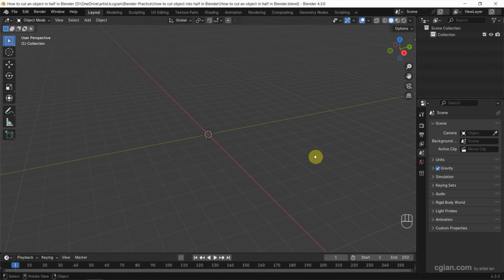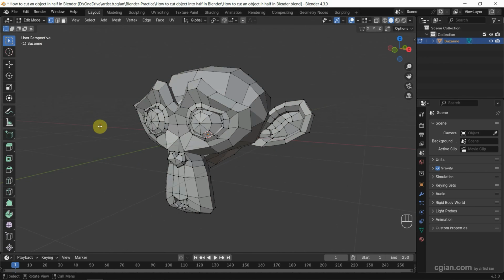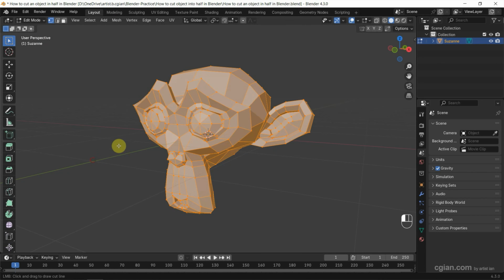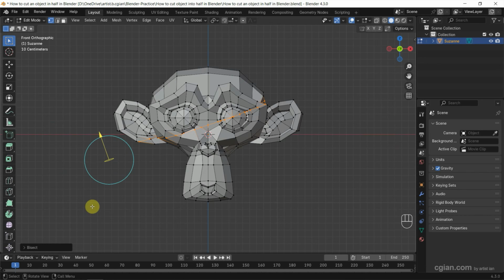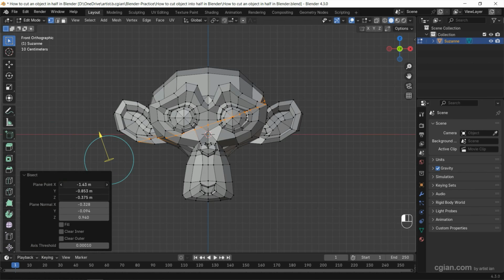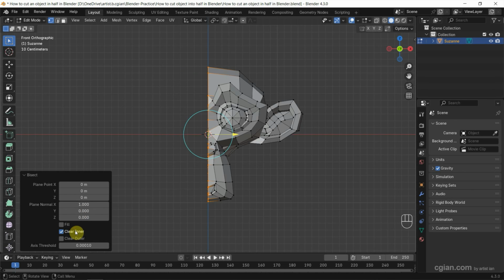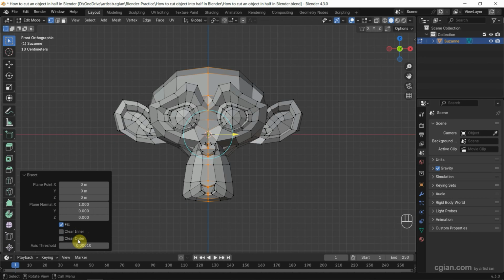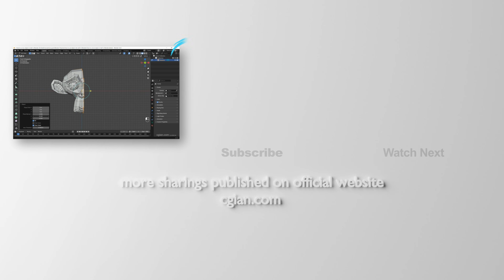How to cut object in half in Blender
Welcome to blenderian channel! In this Blender basics tutorial, we'll show you how to cut an object in half in Blender using Bisect. After adding an object or importing an object, we can select the object and go to Edit Mode. Then select all the geometry, we can use Bisect to cut object. We can cut the object in half. All the steps for cutting object using Bisect will be shown in this tutorial video.  Ideal for beginners and experienced users alike, this guide will help you master a crucial 3D modeling technique. Follow our step-by-step instructions to achieve precise and professional results! Happy sharing and I hope this helps.

Timestamp
0:00 Intro - How to cut object in half in Blender
0:12 Add object - Monkey Suzanne
0:18 Go to Edit Mode
0:29 Use Bisect to Cut
0:42 Set Bisect Plane to cut in half